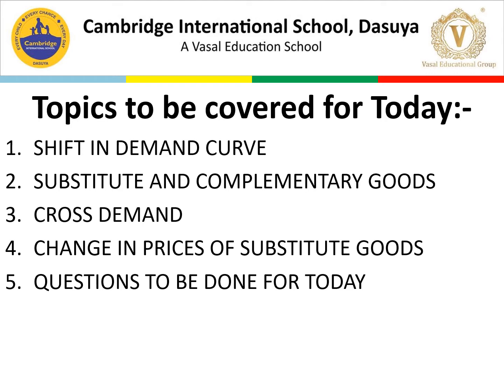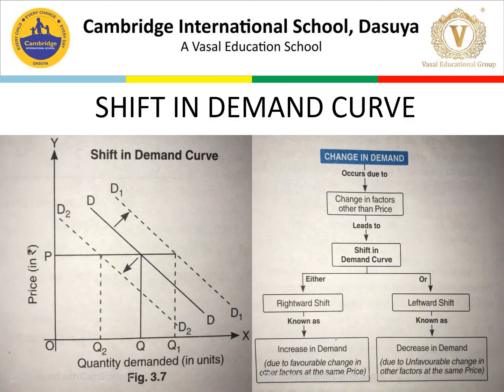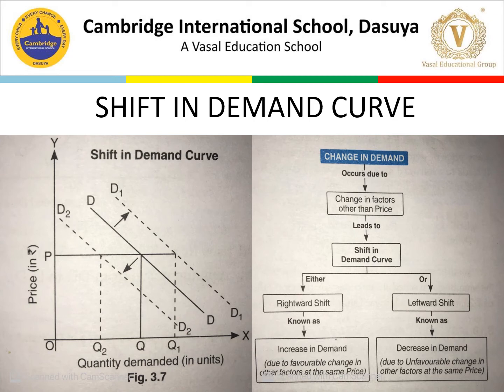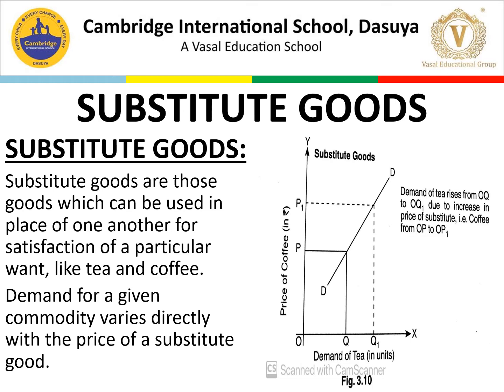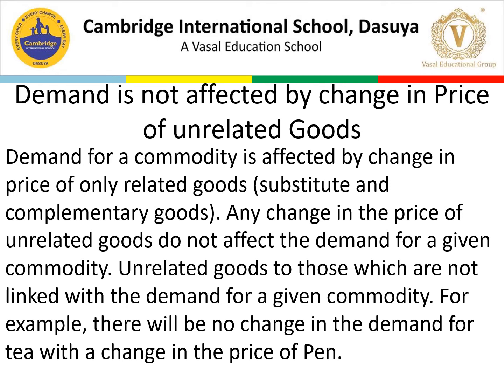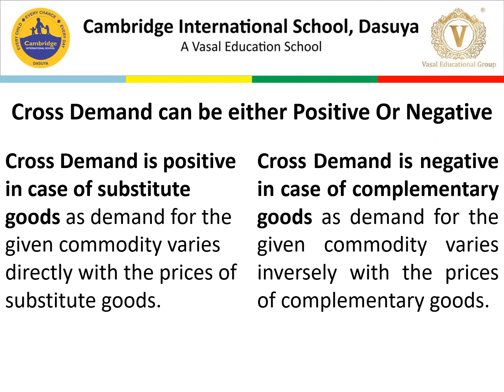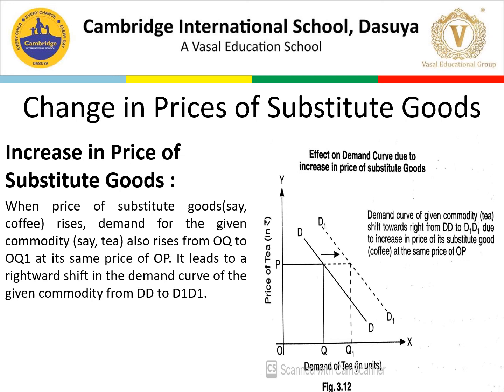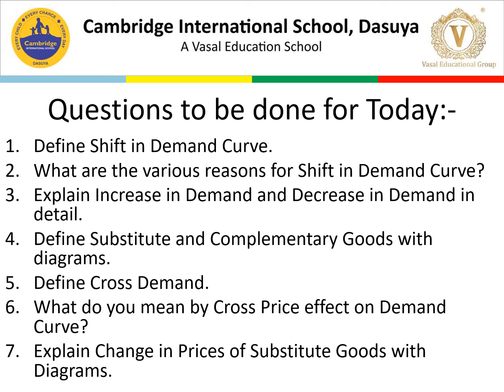GRADE 11 ECONOMICS CHAPTER DEMAND SHIFT IN DEMAND CURVE 30 04 2020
GRADE 11 ECONOMICS CHAPTER-3 SHIFT IN DEMAND